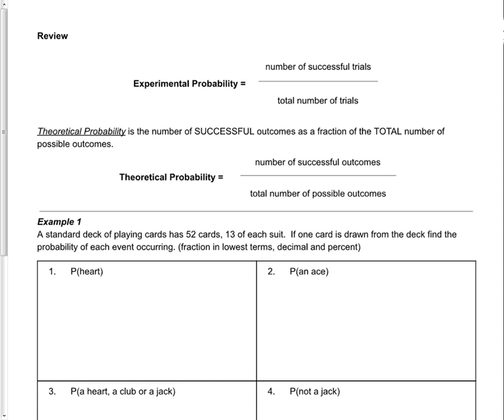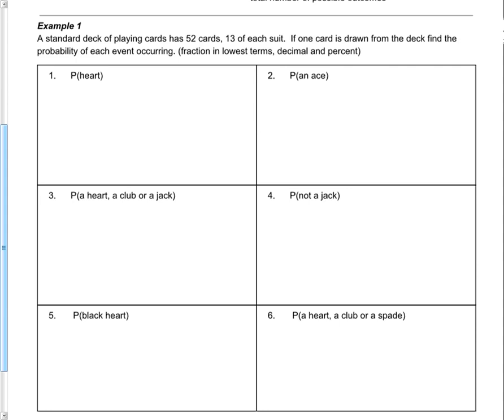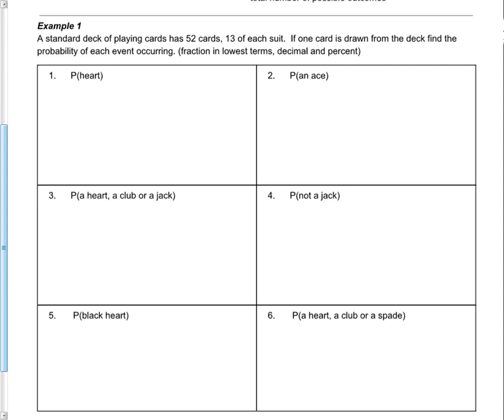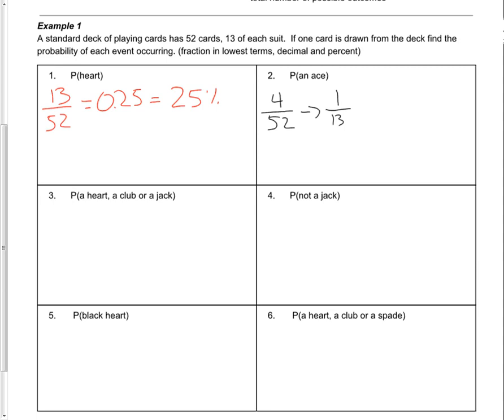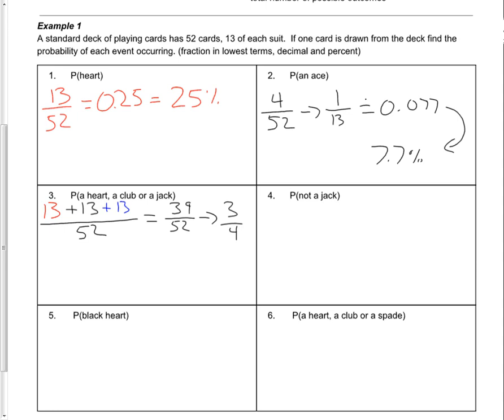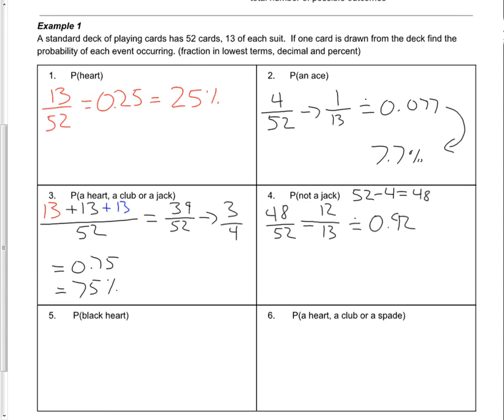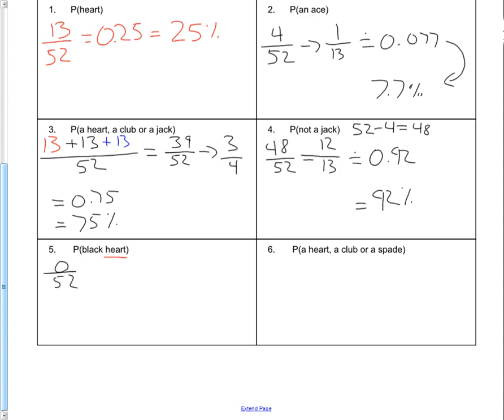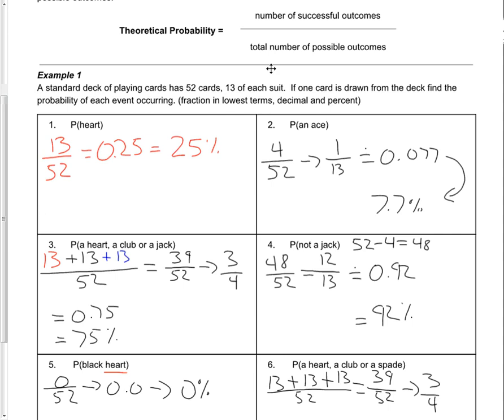U2L4 Theoretical Probablity P2 Theoretical Probability